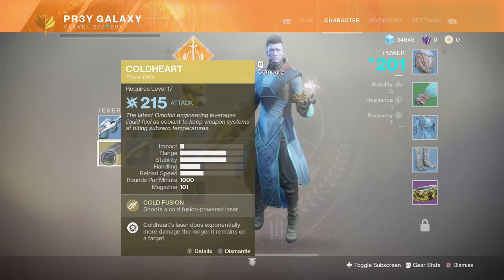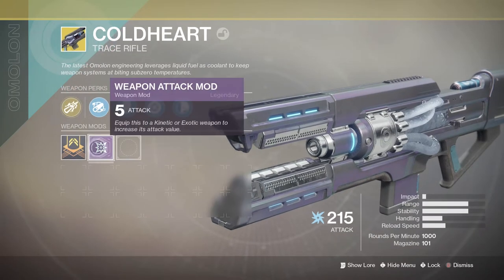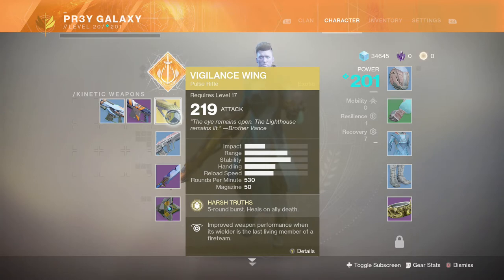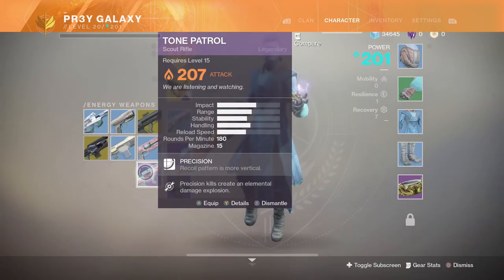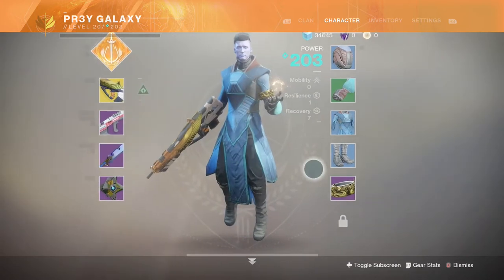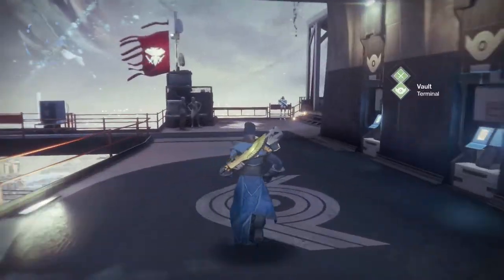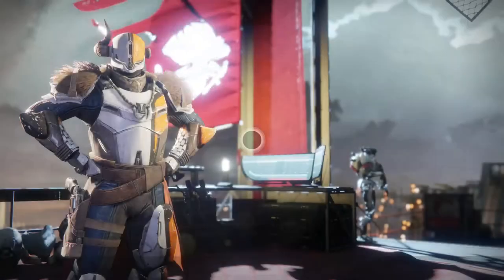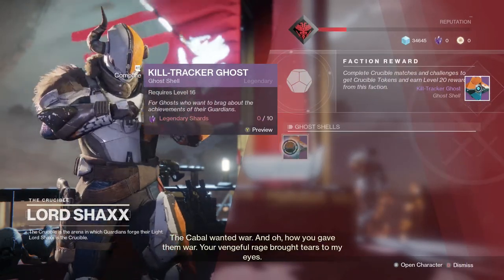HOW TO GET THE NEW EXOTIC COLD HEART AND KILL TRACKER GHOST!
I MIGHT NOT POST THURSDAY AND FRIDAY BECAUSE OF SCHOOL STUFF BUT I WILL TRY TO GRIND OUT SOME VIDEO TONIGHT.

PUT ON NOTIFICATIONS SO YOU KNOW WHEN MY VIDEOS COME OUT